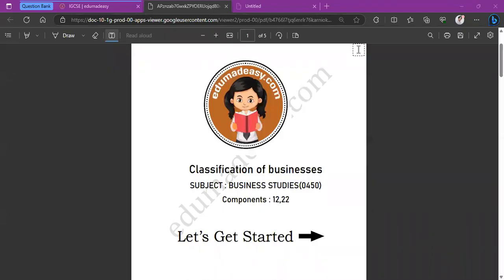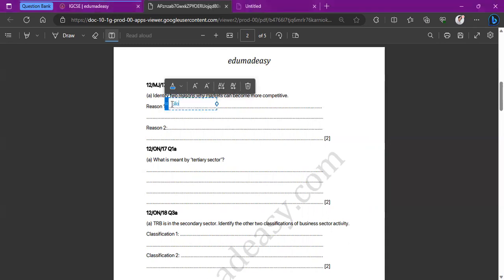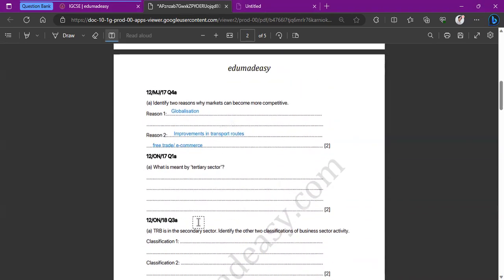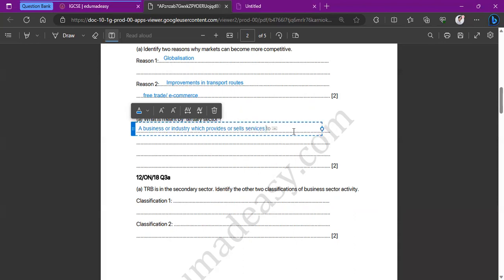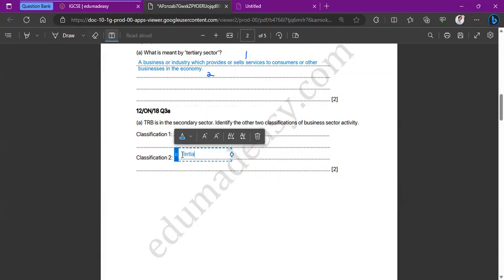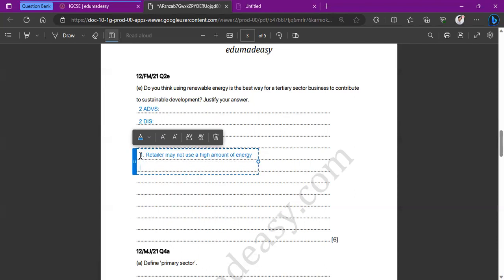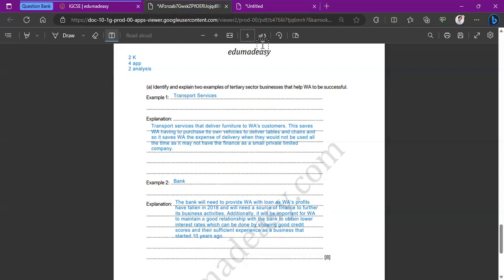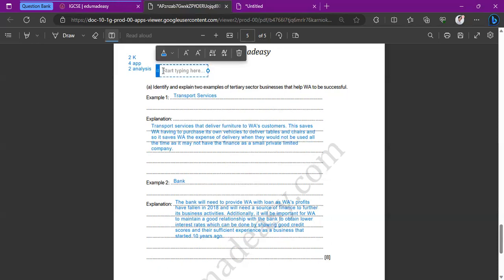Classification of Businesses | Question Bank edumadeasy | IGCSE Business Studies 0450